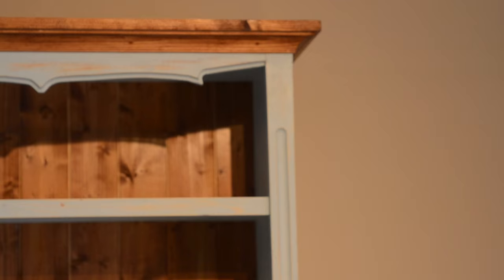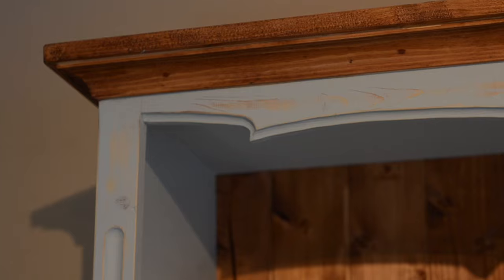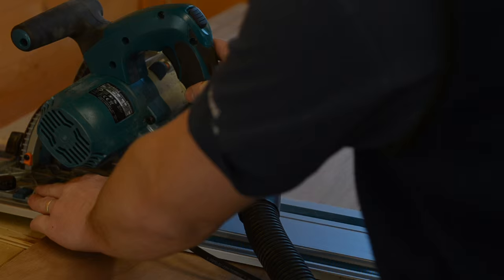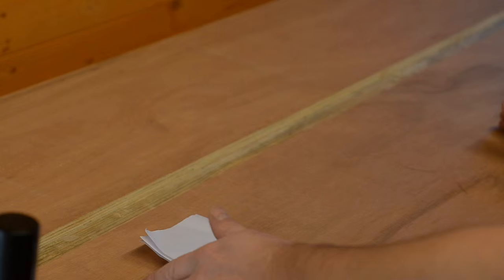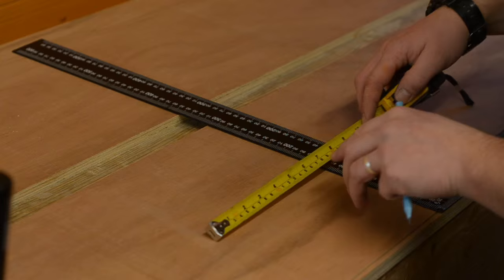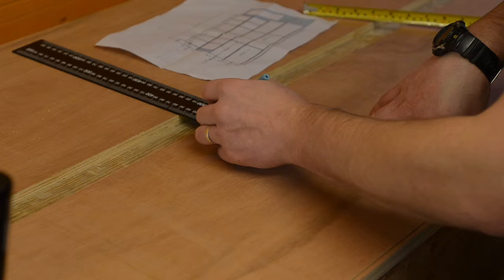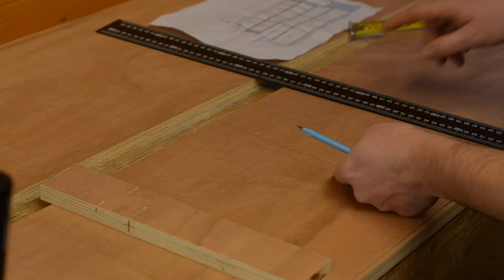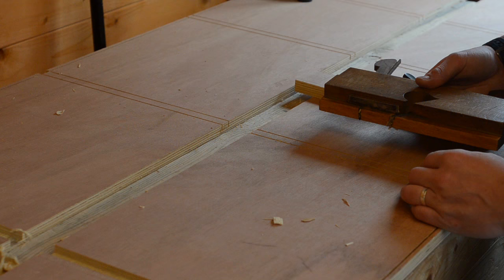Ian & Jenny Make A Bookcase - Part 1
We show you how we made a stylish 2 tone painted and stained bookcase, using affordable materials and a variety of tools and techniques. This project demonstrates how you can make a great looking piece of furniture that can be completed in a couple of weekends and is going to be very long lasting.

Part 1 covers:

Cutting stock to size
Preparing Dados